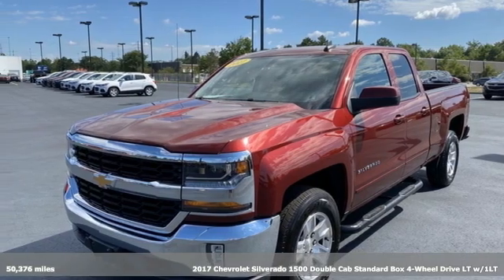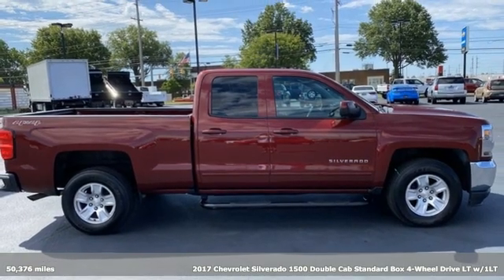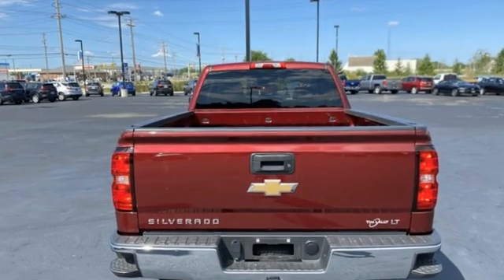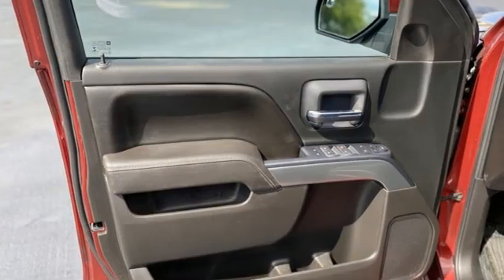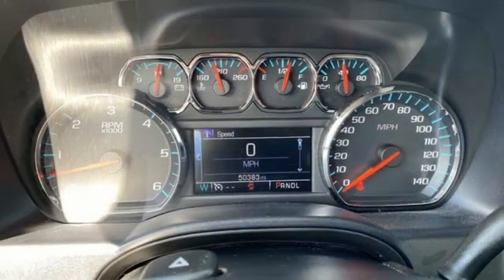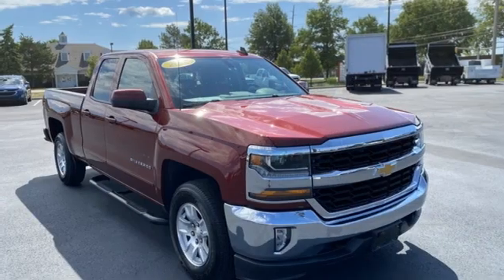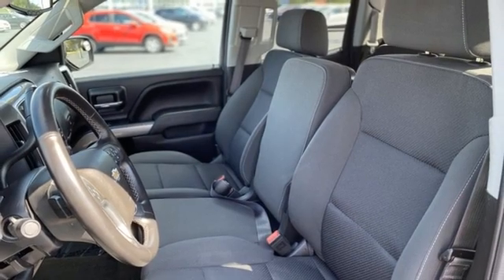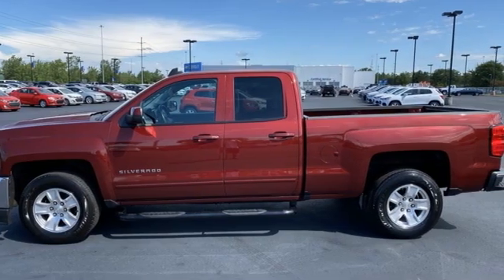Used 2017 Chevrolet Silverado 1500 Cleveland OH Warrensville Heights, OH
Year: 2017
Make: Chevrolet
Model: Silverado 1500
Trim: LT
Engine: V8
Transmission: 6-Speed Automatic Electronic with Overdrive
Color: Red
Interior: jet black
Mileage: 50376
Stock #: PT4358
VIN: 1GCVKREC9HZ103738
Certified. GM CERTIFIED FOR LONGER FACTORY WARRANTY, CALL FOR A PERSONAL VIDEO, GM CERTIFIED BY FACTORY TRAINED TECHS, 4X4, ALL STAR EDITION, 5.3 LITER V8, TRAILER PKG, LOCKING DIFF, REAR VISION CAMERA, DUAL CONTROL AIR CON, FOG LAMPS, 6-Speed Automatic Electronic with Overdrive, 4WD, jet black Cloth, 110-Volt AC Power Outlet, 150 Amp Alternator, 4.2" Diagonal Color Display Driver Info Center, 6 Speaker Audio System, All Star Edition, BluetoothA® For Phone, Body Color Bodyside Moldings, Body-Color Door Handles, Body-Color Mirror Caps, Body-Color Power Adjustable Heated Outside Mirrors, Chrome Grille Surround, Color-Keyed Carpeting w/Rubberized Vinyl Floor Mats, Deep-Tinted Glass, Driver & Front Passenger Illuminated Vanity Mirrors, Dual-Zone Automatic Climate Control, Electric Rear-Window Defogger, EZ Lift & Lower Tailgate, Front Chrome Bumper, HD Radio, Leather Wrapped Steering Wheel w/Cruise Controls, Manual Tilt Wheel Steering Column, OnStar 3 Months Guidance Plan, OnStar w/4G LTE, Power Windows w/Driver Express Up, Preferred Equipment Group 1LT, Rear 60/40 Folding Bench Seat (Folds Up), Rear Chrome Bumper, Rear Vision Camera, Rear Wheelhouse Liners, Remote Keyless Entry, Remote Locking Tailgate, Remote Vehicle Starter System, Single Slot CD/MP3 Player, Steering Wheel Audio Controls, Theft Deterrent System (Unauthorized Entry), Trailering Package.brbrLet us show you how easy it is to shop Tim Lally Chevrolet. Need more details? Pictures? Price Quote? Video? Just ask! Since 1921 the Lally family has been delivery an outstanding customer experience. Conveniently located just a few minutes from three major interstate routes we are easy to get to and even easier to do business with. Thank you for including us in your online vehicle search! PERFORMANCE ENTHUSIASTS: ASK US ABOUT TIM LALLY TRACK DAY EXPERIENCES!brbrSiren Red Tintcoat 2017 Chevrolet Silverado 1500 LT LT1 4WD 6-Speed Automatic Electronic with Overdrive V8 Chevrolet Certified Pre-Owned Details:brbr * Transferable Warrantybr * Roadside Assistancebr * Warranty Deductible: $0br * 172 Point Inspectionbr * 24 months/24,000 miles (whichever comes first) CPO Scheduled Maintenance Plan and 3 days/150 miles (whichever comes first) Vehicle Exchange Programbr * Powertrain Limited Warranty: 72 Month/100,000 Mile (whichever comes first) from original in-service datebr * Vehicle Historybr * Limited Warranty: 12 Month/12,000 Mile (whichever comes first) from certified purchase datebrbrbrReviews:br * Quick acceleration and strong towing/hauling ability thanks to available V8 engines; front seats are comfortable for long drives; cabin is pleasingly quiet at highway speeds; long list of available options allow for extensive customization. Source: EdmundsbrAwards:br * 2017 KBB.com 10 Most Awarded BrandsbrbrWhile we strive for 100% accuracy, errors can happen. We encourage you to verify details and availability. Out of state shoppers welcome. Need more information? Pictures? A walk-around video of this vehicle? Let us know! We are always happy to help.

Address:
24999 Miles Road